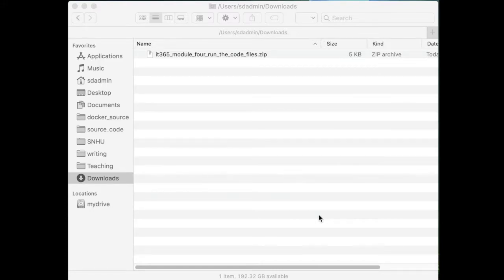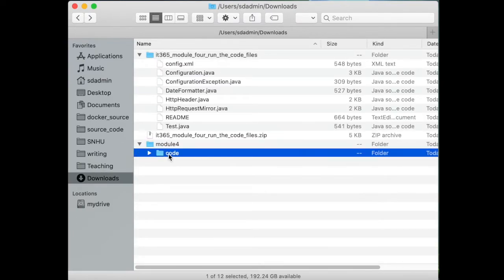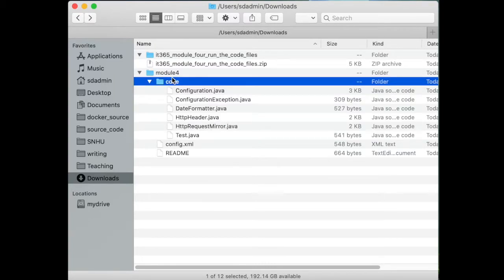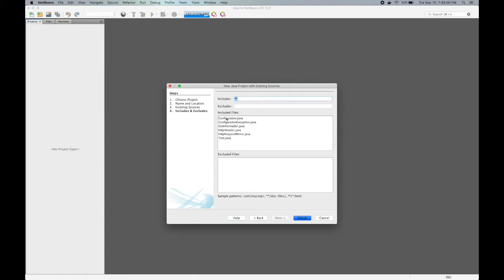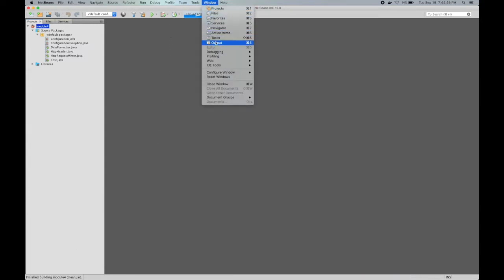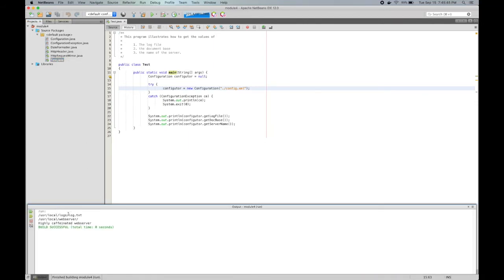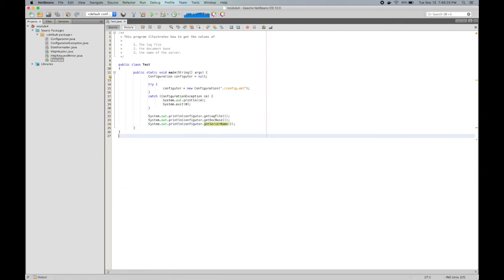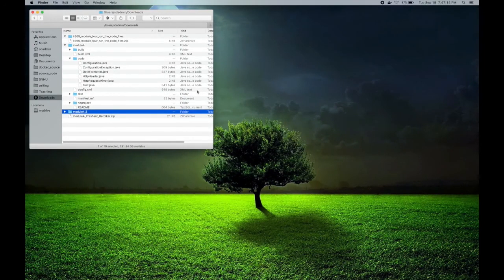Creating Module4 for IT-365 course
This video will walk you through creating the project for Module 2 for course IT-365.

If you are interested, please check out some of my courses in Udemy (expand below for links):